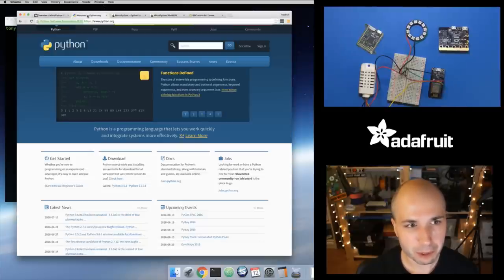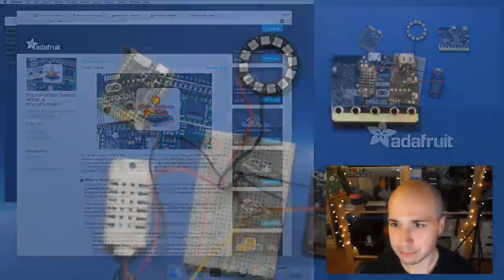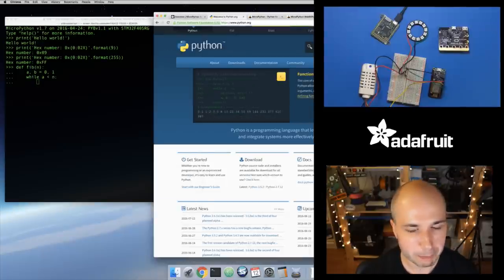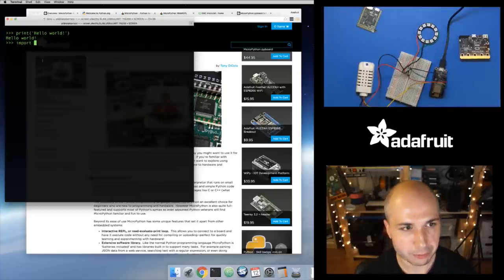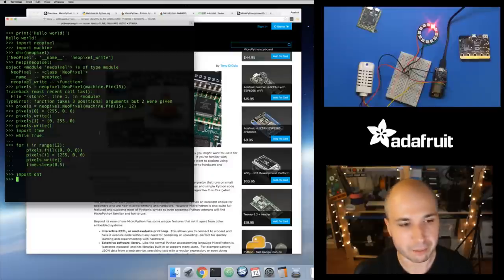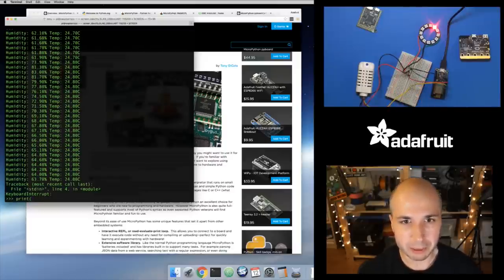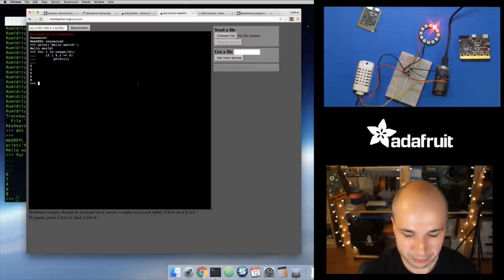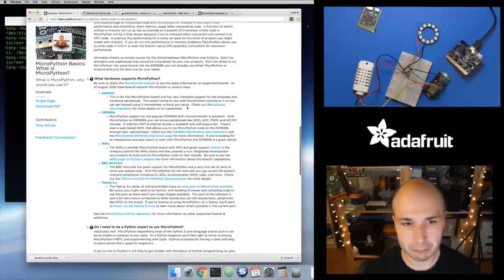MicroPython Basics: What is MicroPython? with Tony D! @micropython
looking at the MicroPython programming language, how it compares to Arduino, and demos of what it can do.

Acknowledgements:
- Intro shuttle footage: NASA
- Intro fonts: Typodermic
- Intro inspiration: Mr. Wizards's World
- Matrix background: cool-retro-term & cmatrix